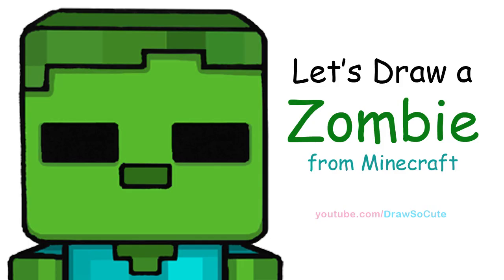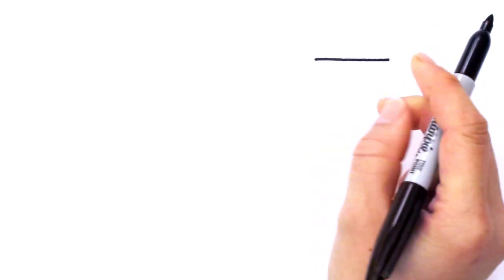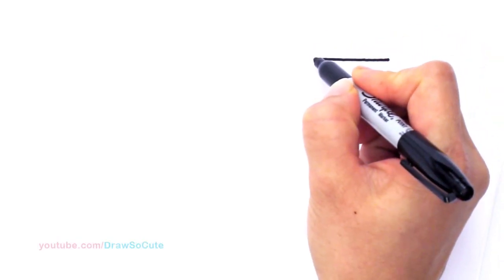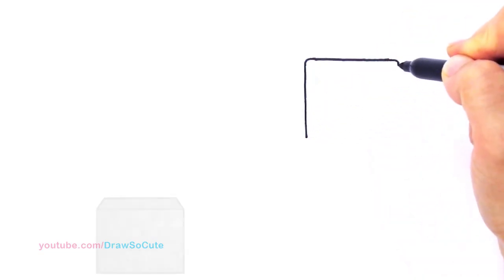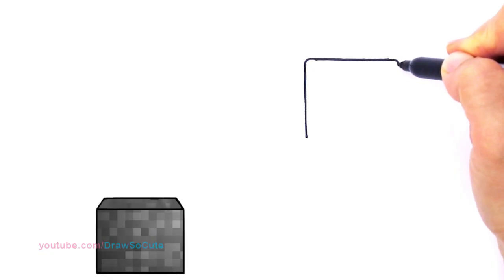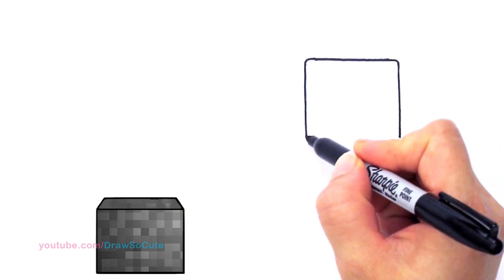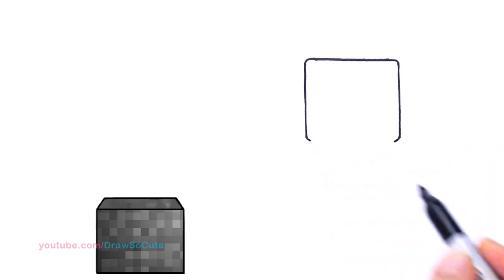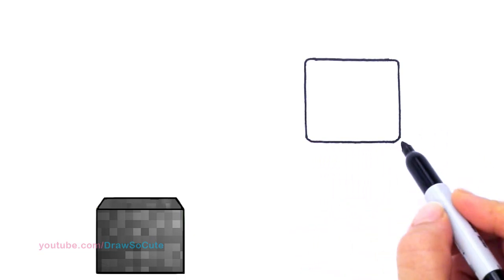How to Draw Minecraft Zombie Cute and Easy step by step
Learn how to draw this cute Minecraft Zombie Easy step by step. Check out more characters like Steve, Alex, Enderman, Creeper and more on Minecraft playlist

★FUN ART CHALLENGES and Coloring Pages and Activities can also be found here!
★Easy, simple drawing lessons for kids or beginners.